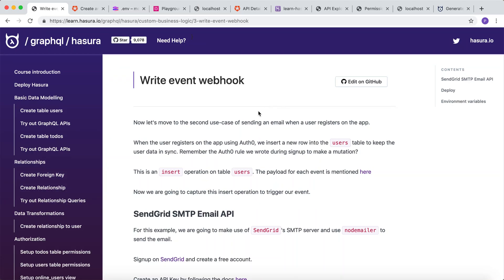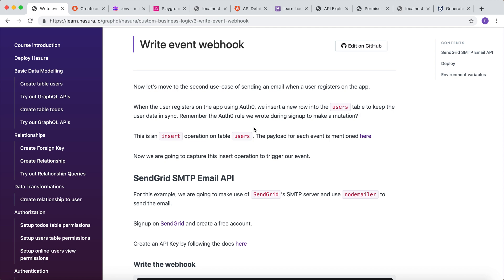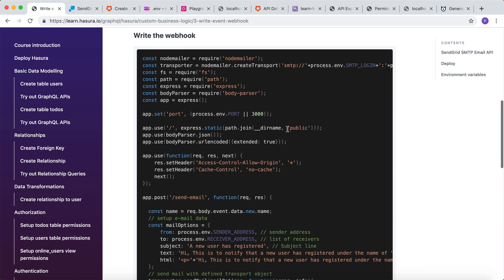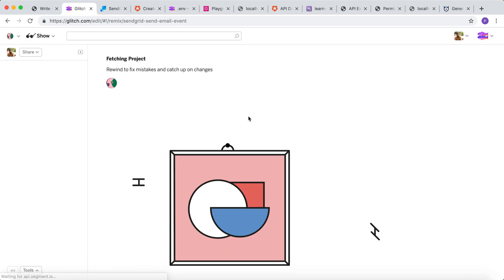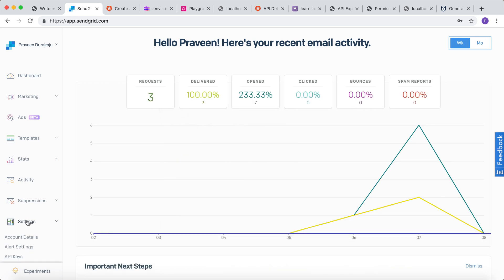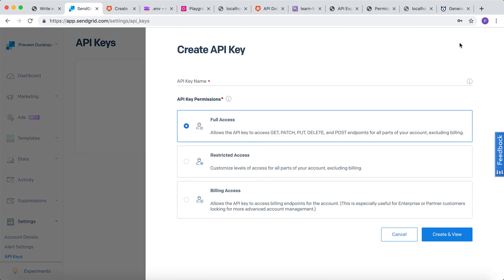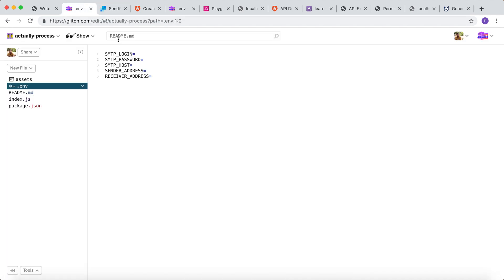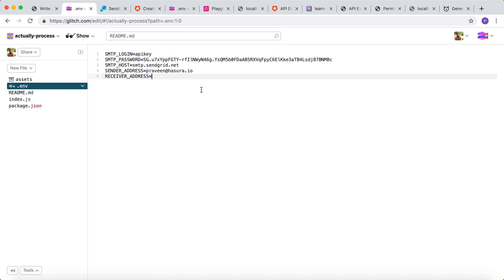7.3 Write Event Webhook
In this video we'll look at how to write webhooks that will be triggered asynchronously on database events Link to tutorial -